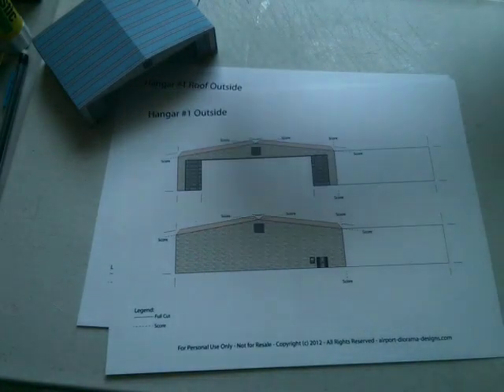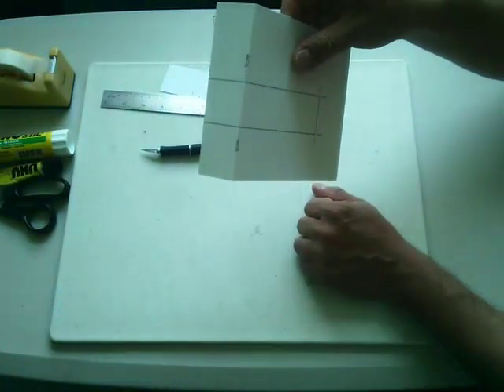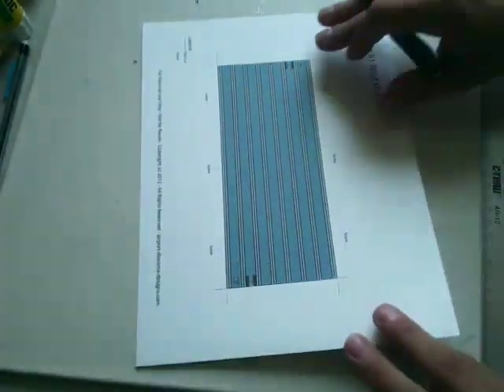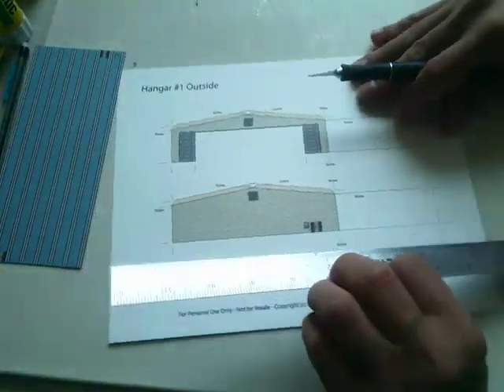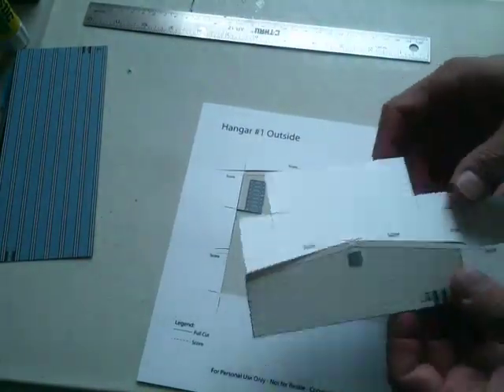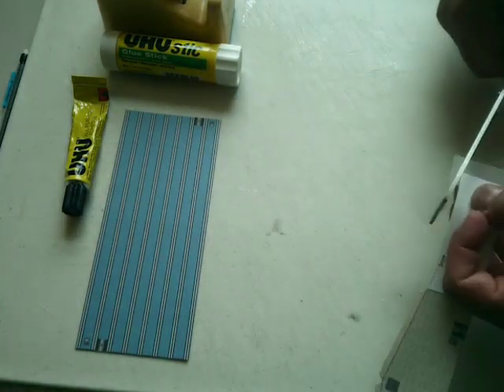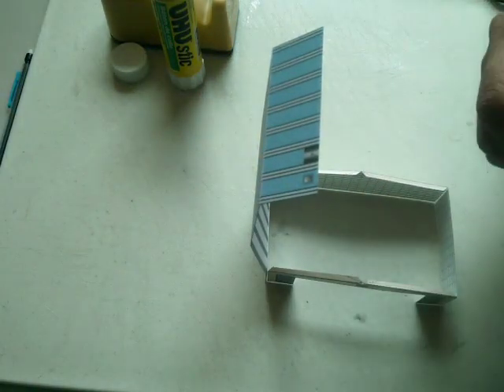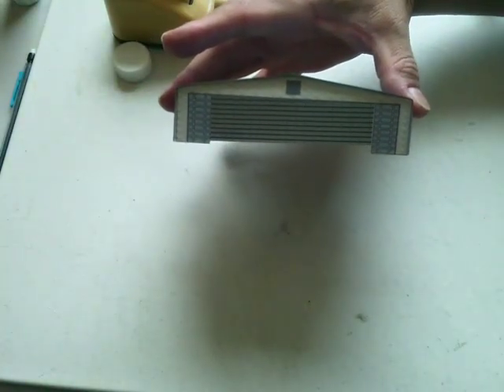How to Build a Model Airport Airplane Hangar #1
- This video will show you how to build a Miniature Airport Airplane Hangar #1. This Hangar is suitable for model airports 1:400 and 1:500 scale